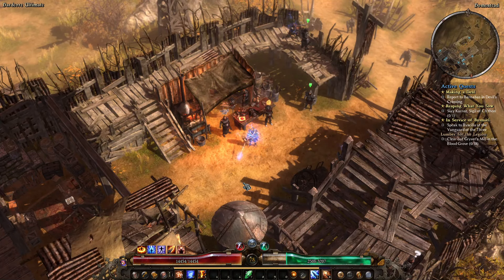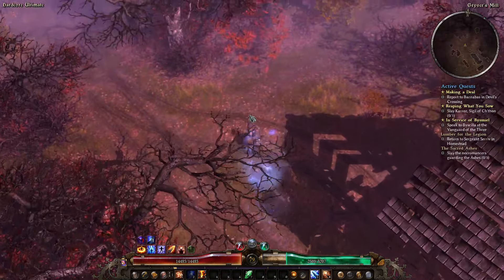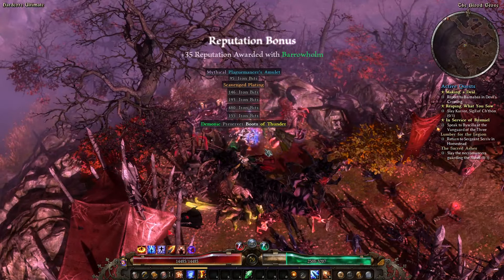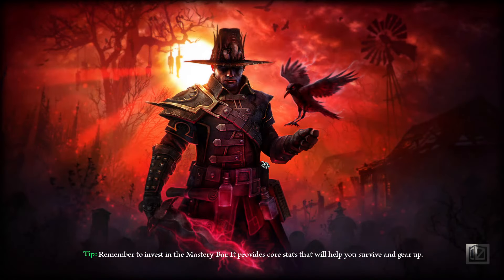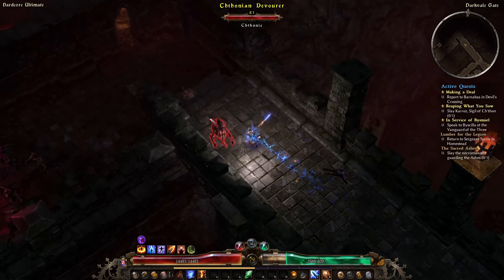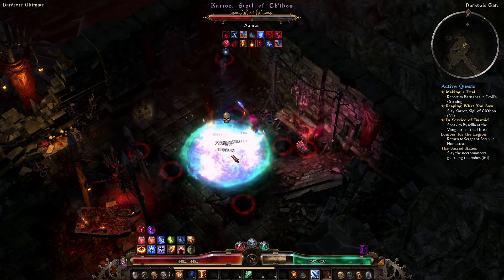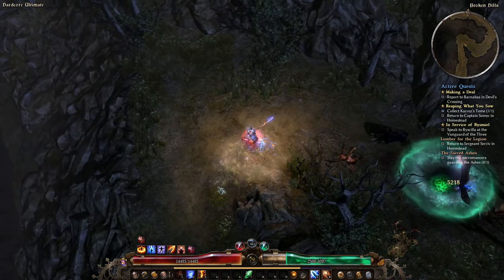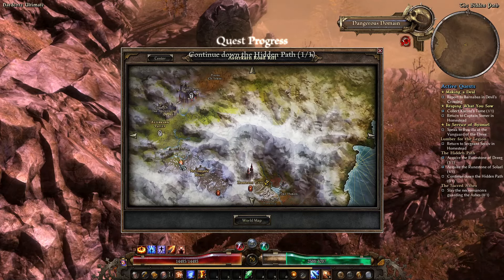Grim Dawn - Beginner's Primal Strike Elementalist - Episode 18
Gryver's Mill, Darkvale, Asterkarn Valley, Hidden Path